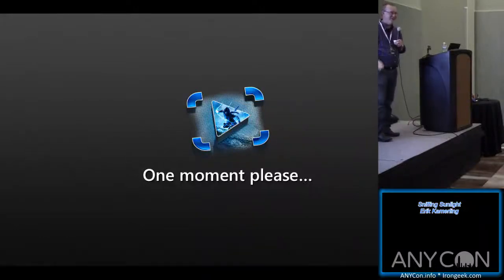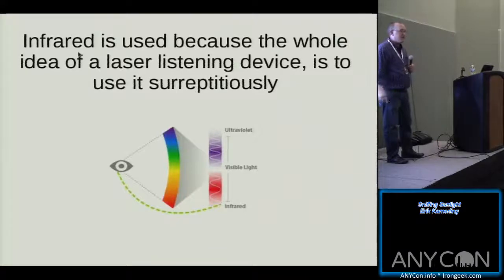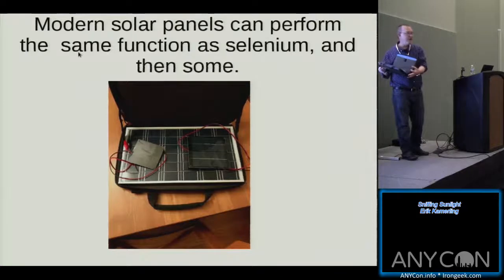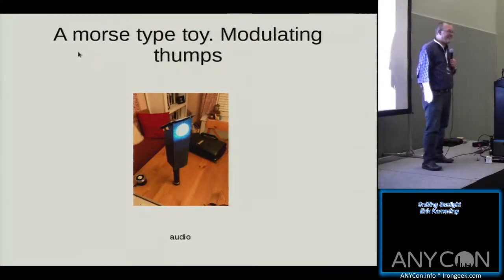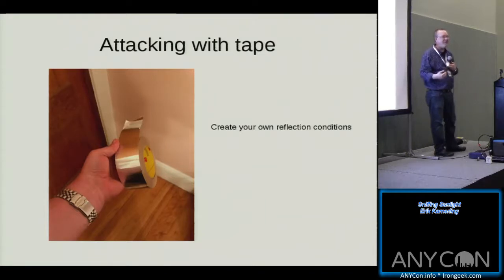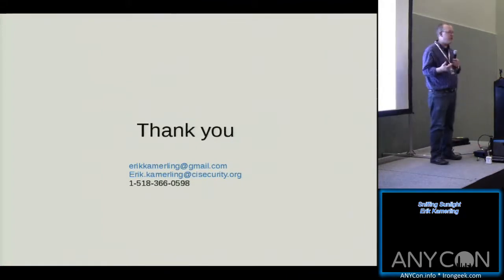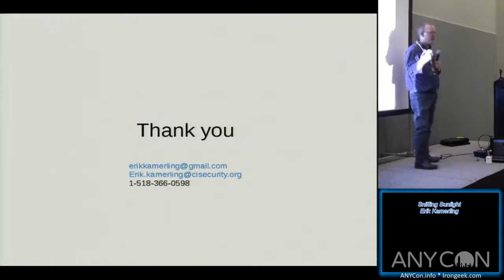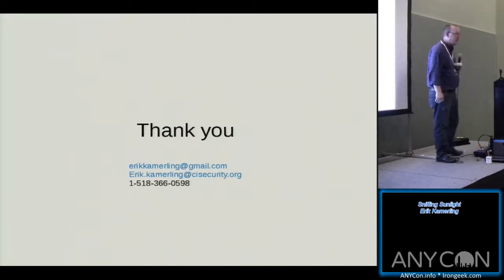102 Sniffing Sunlight Erik Kamerling